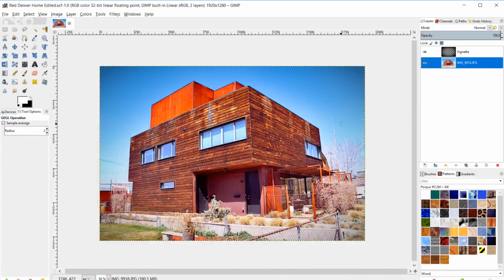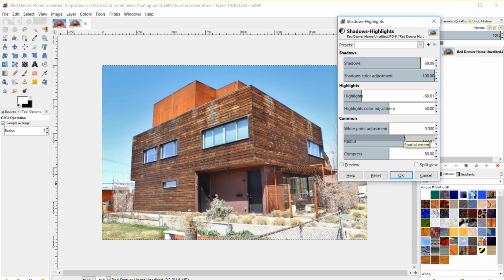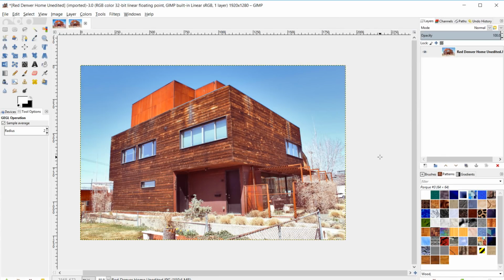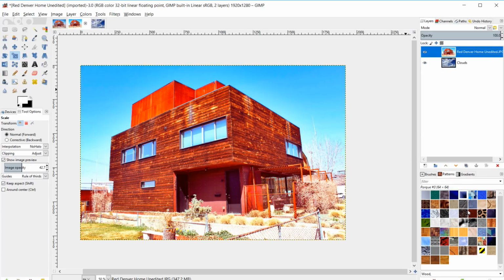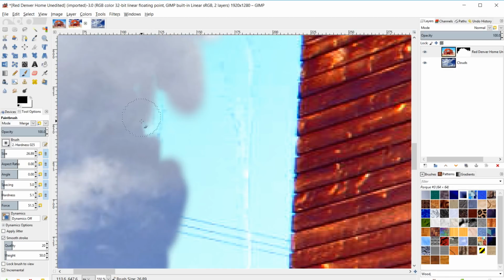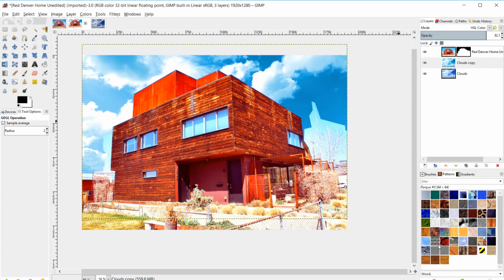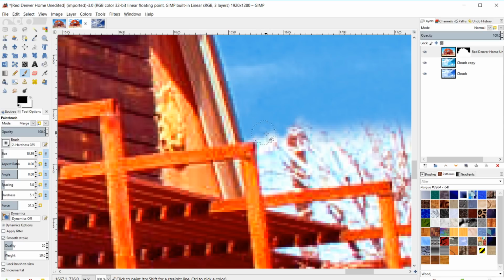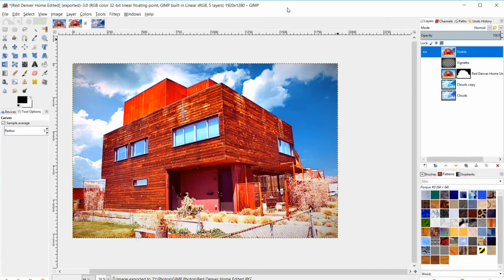GIMP 2.10 Live Photo Editing Session (Jan 18th)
Join me for a live GIMP 2.10 Photo Editing session! This is a great way to brush up on your photo editing skills and ask any questions you may have about tutorials we released this week.

Ken Brewer
Dill Contradiction

BashMurals
commodore256
Cedric Debono
Jamie Fraser
Judd West

Stephanie Paynter